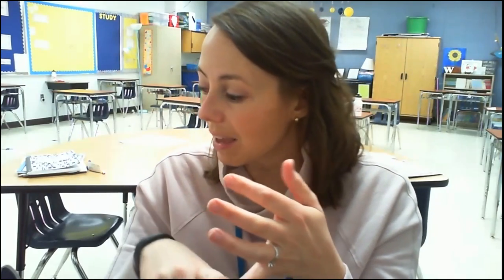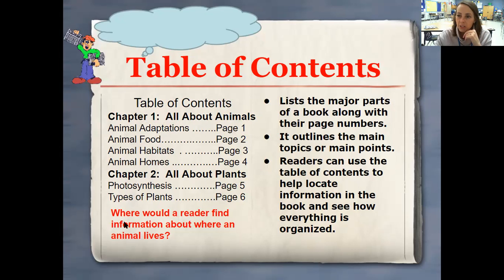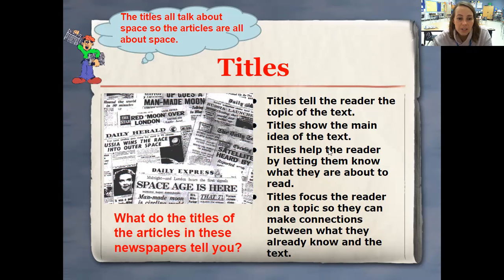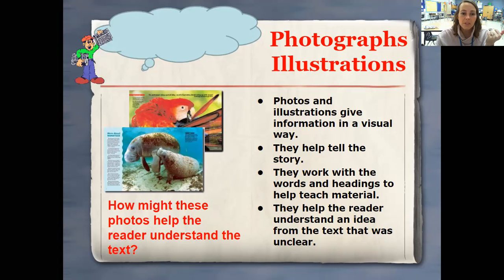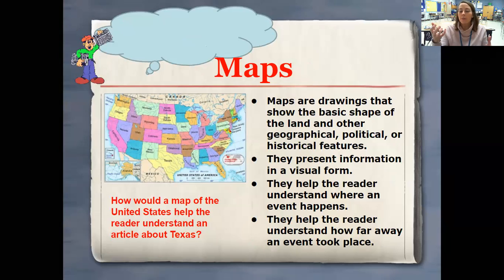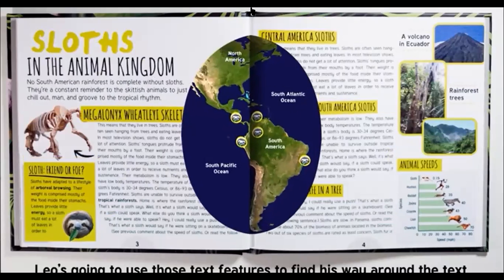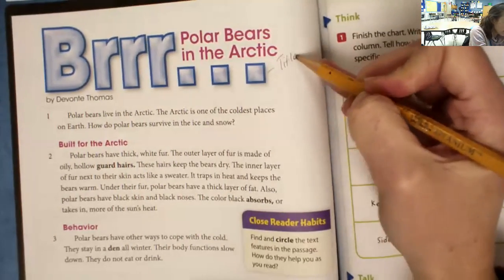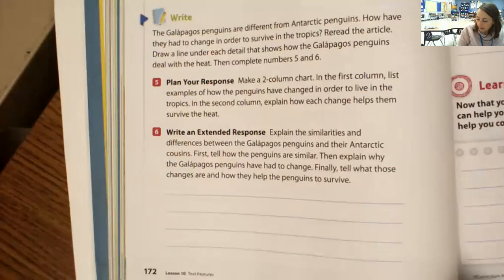Week 17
Watch this week's lesson to learn all about text features!